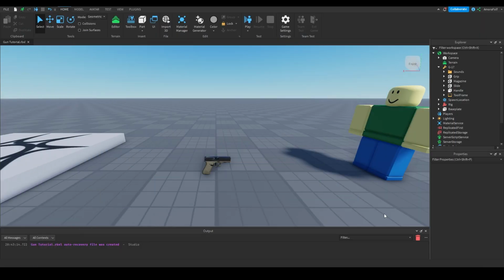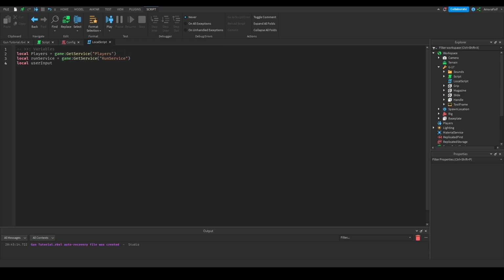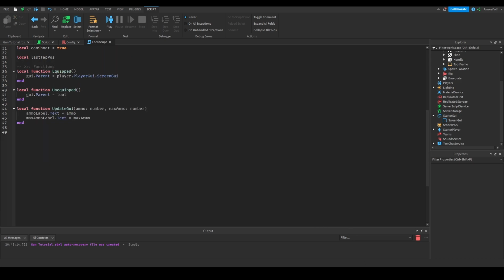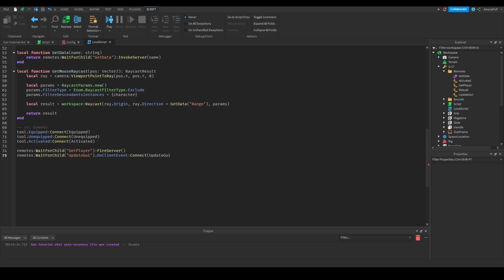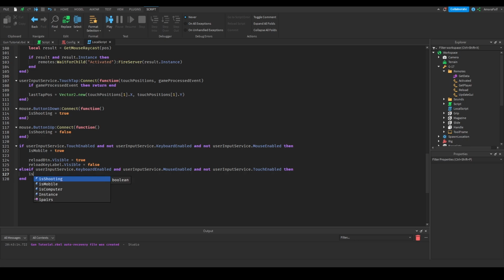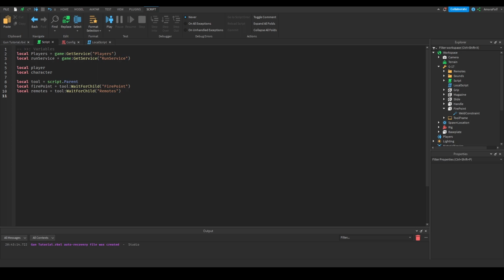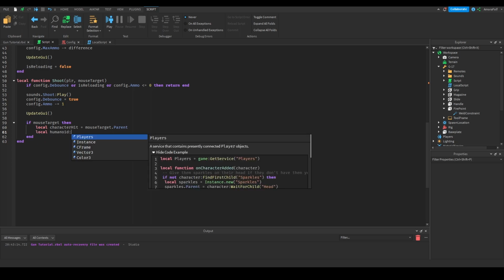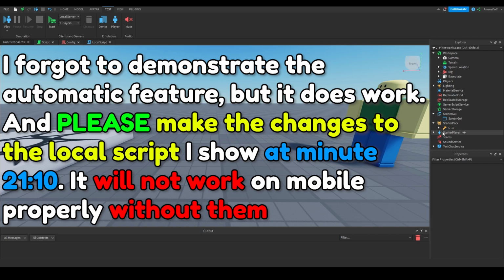How to Make a Gun in Roblox Studio 2023! | PC and Mobile Compatible! | Roblox Studio Tutorial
In this scripting tutorial, I will show you how to make a fully customizable gun in Roblox Studio!

Other stuff:

as criticism, comment, news, reporting,